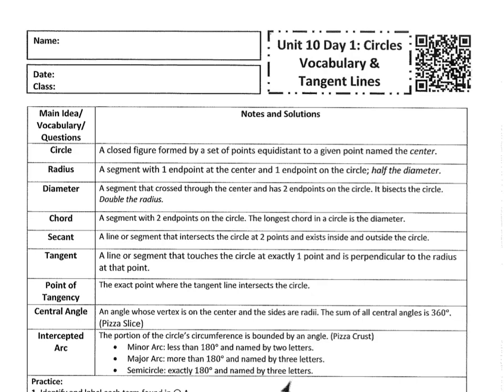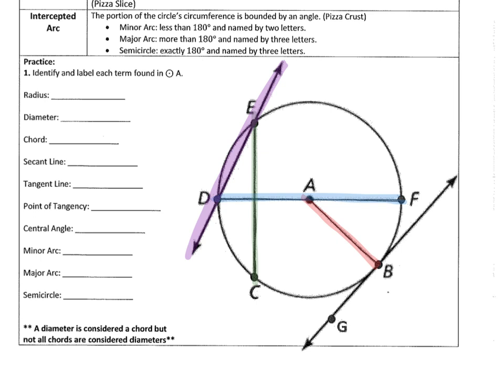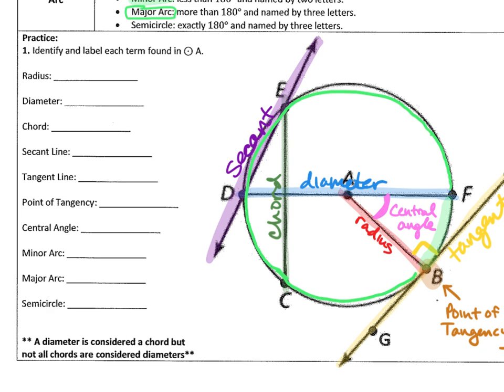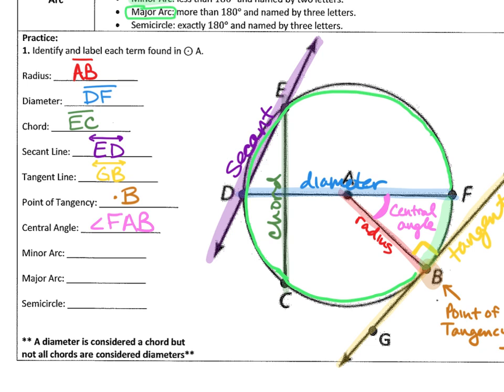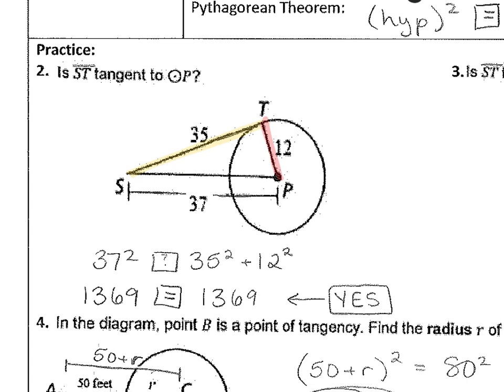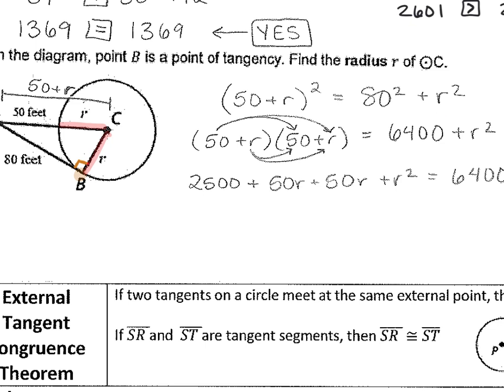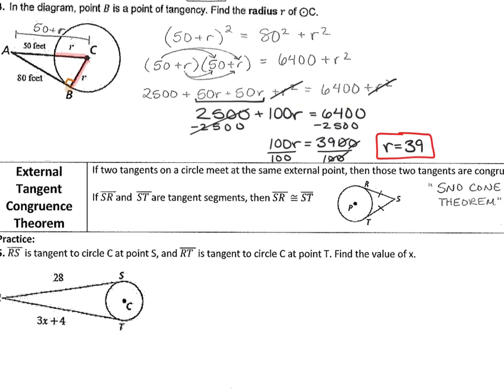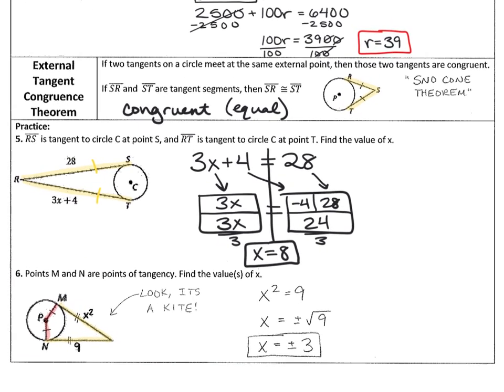Unit 10 Day 1 - Circles Vocab & Tangent Lines